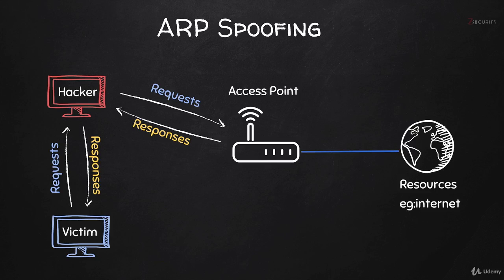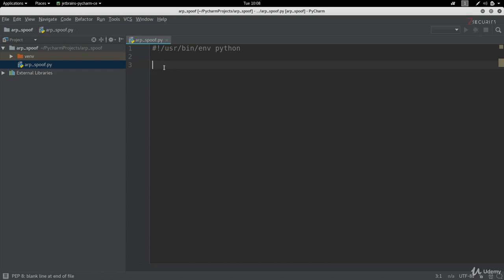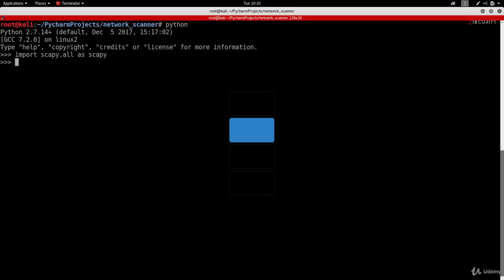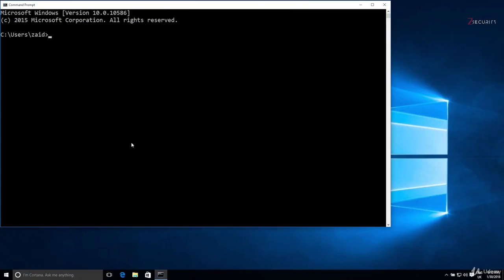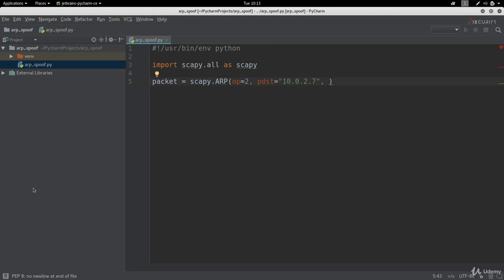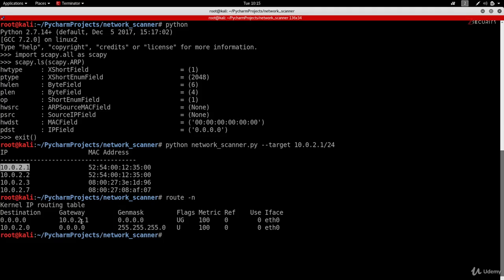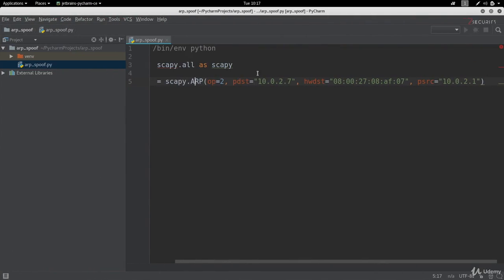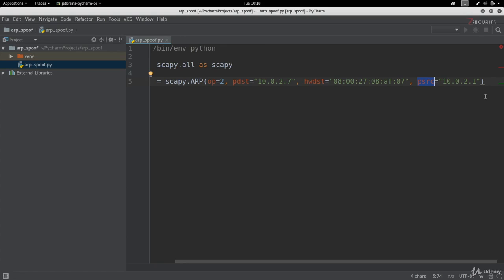Writing an ARP Spoofer - Creating an ARP Response